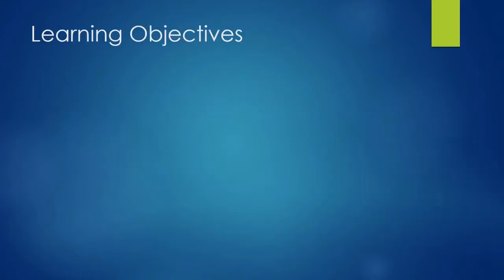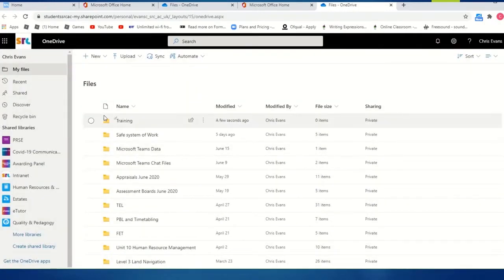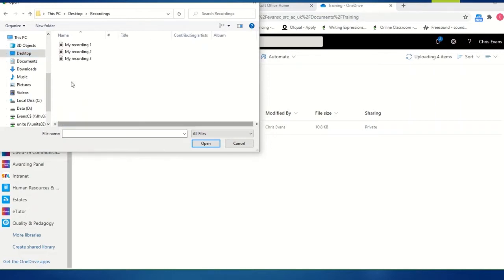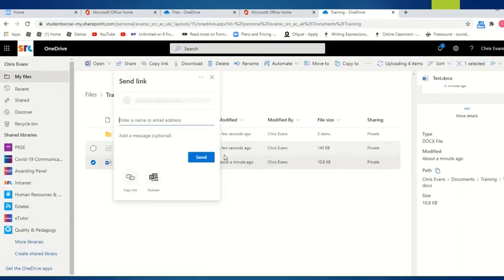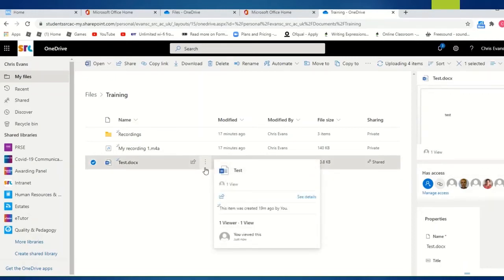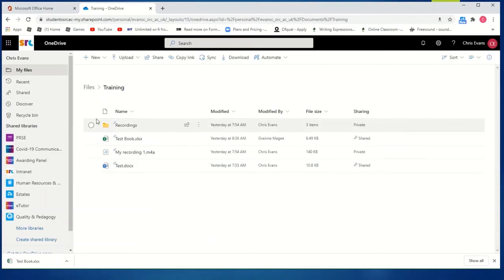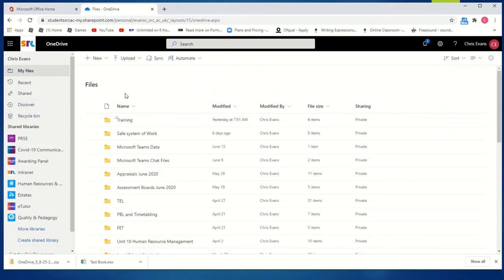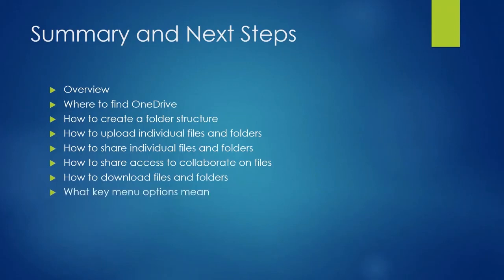Final draft Module 3 Part 1 Using OneDrive and Office 365